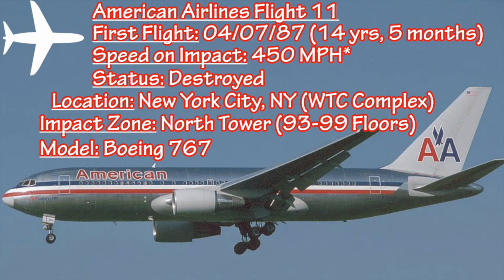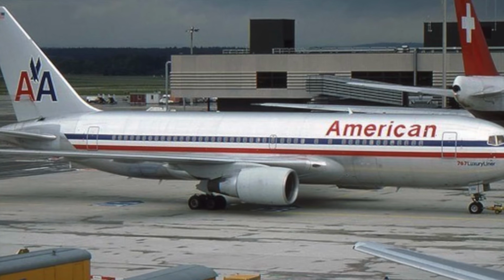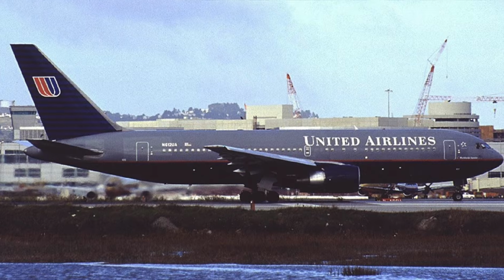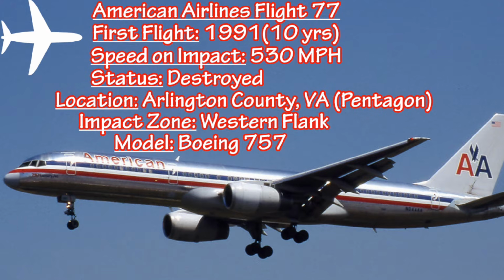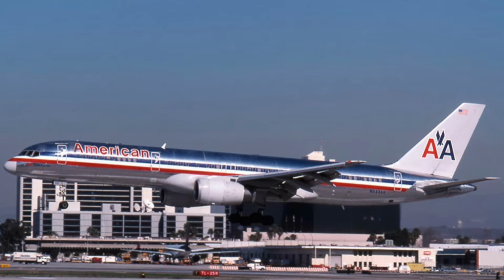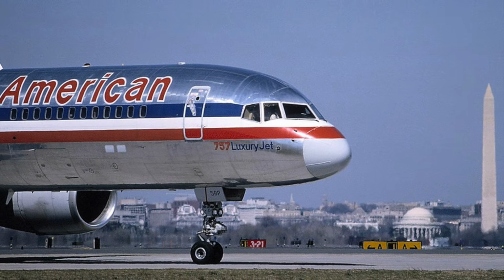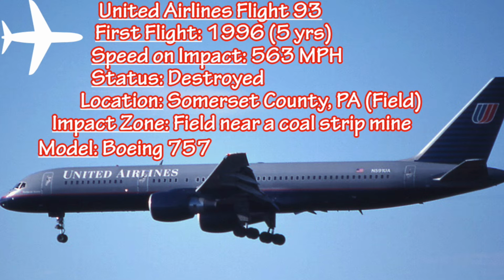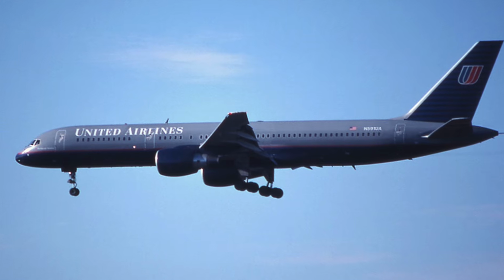The Planes that were involved in 9/11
Discussing the planes involved in September 11th, 2001